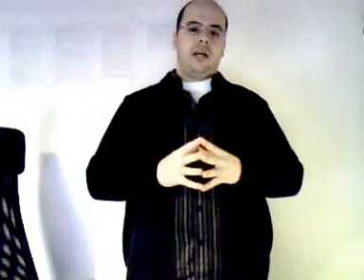Subjectivism vs Objectivism: Values as facts + Aggregates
This is part 2 of my series on Subjectivity and Objectivity in Ethics. Values as facts, aggregates and some other deep frying for da brain.

"Sudoku is for pussies; Gimme some Dak"